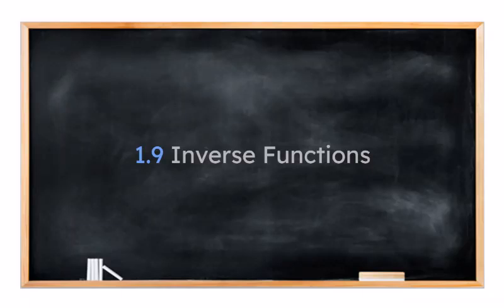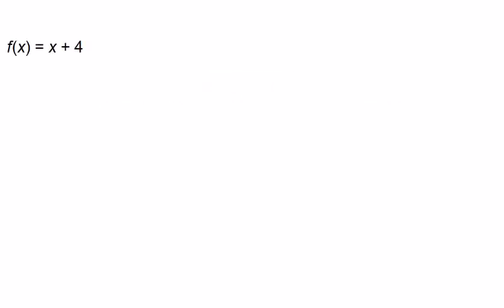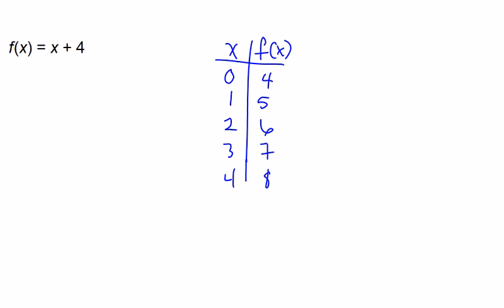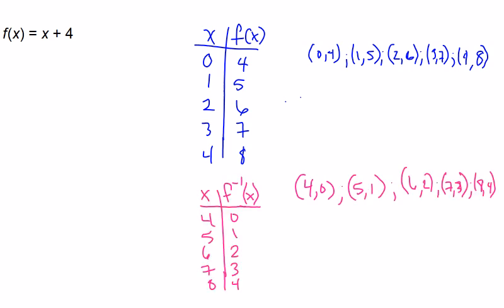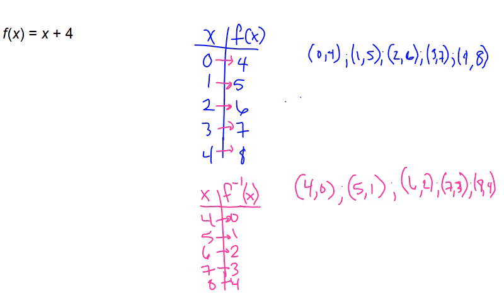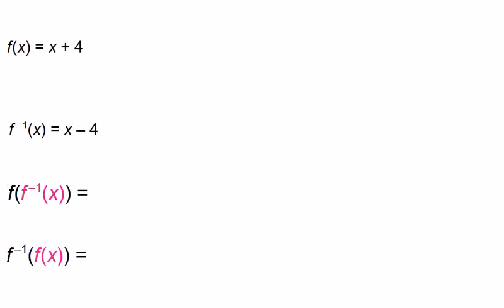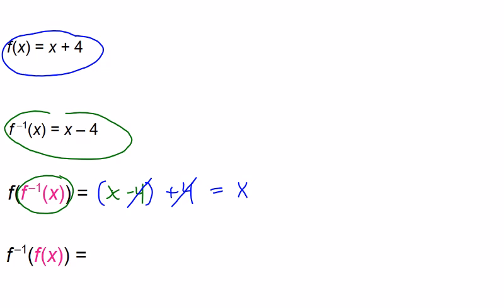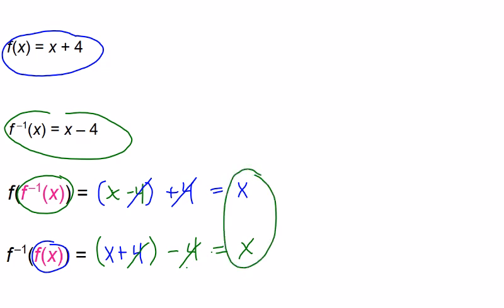GA2 - 1.9 - Inverse Functions - 1